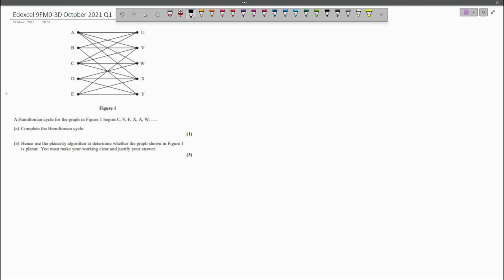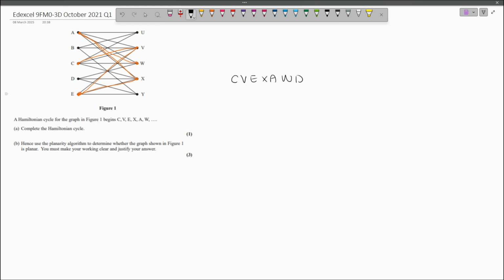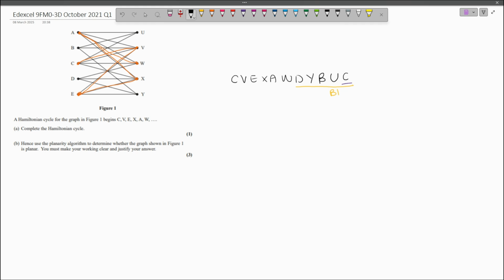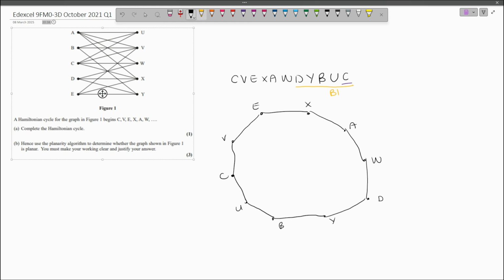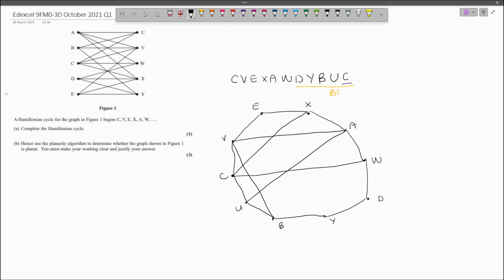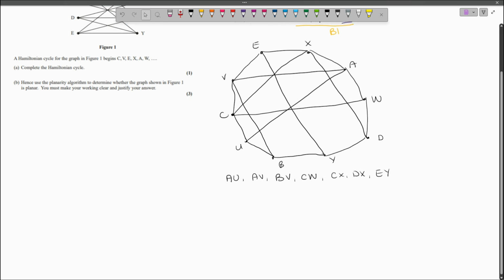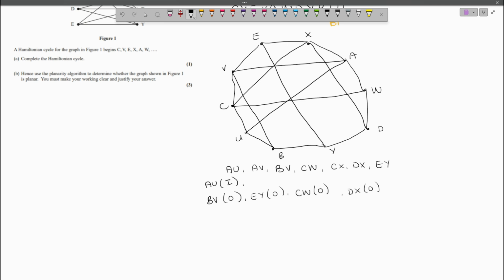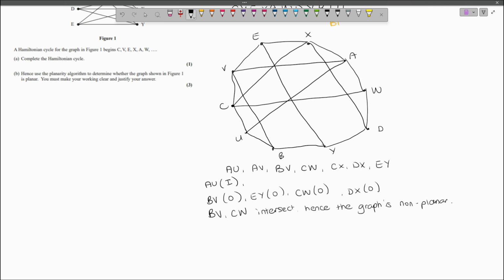Edexcel 9FM0-3D October 2021 Question 1